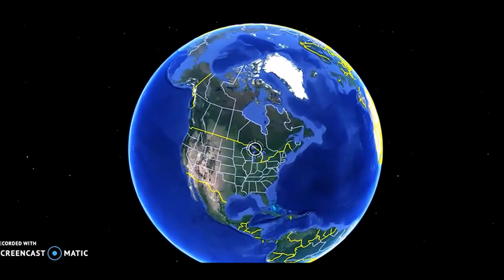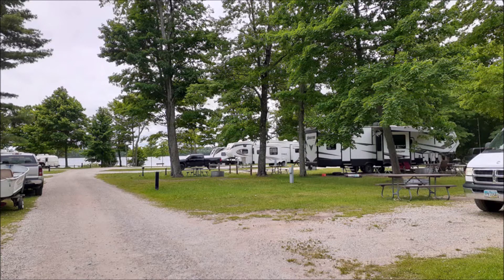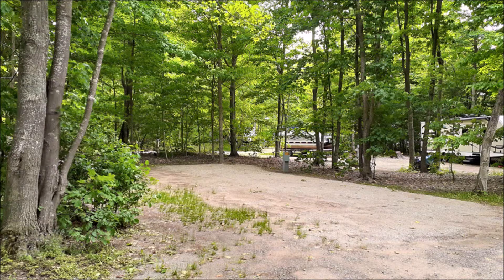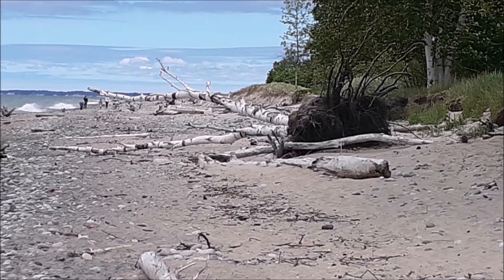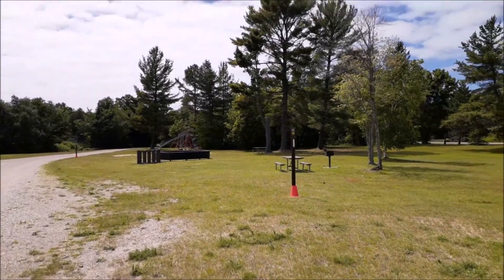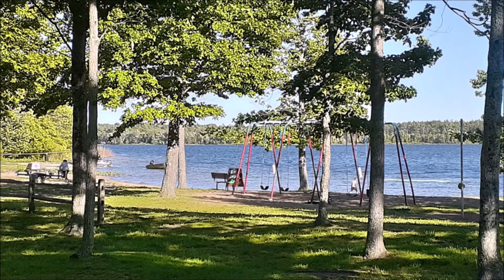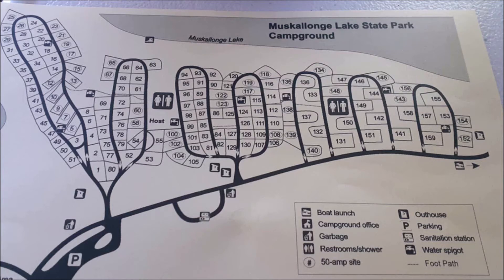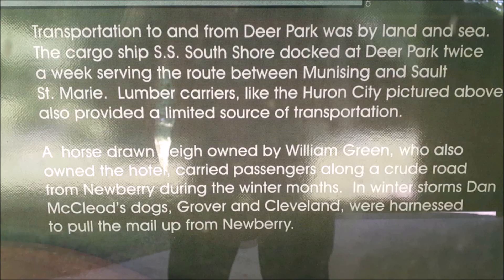Muskallonge State Park ~ Sights & Sounds (Michigan's U.P)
Anoterh nice Michigan State park. Quick look/tour